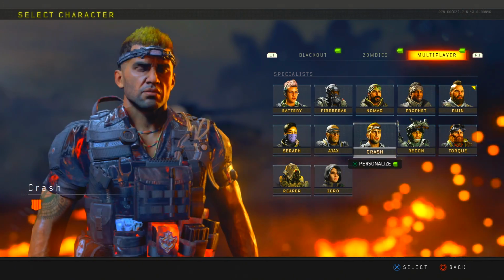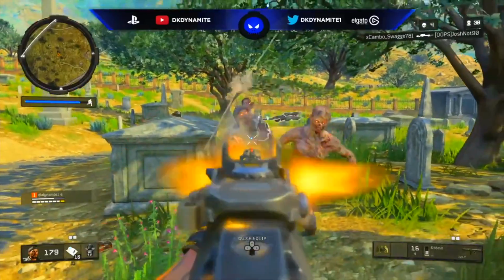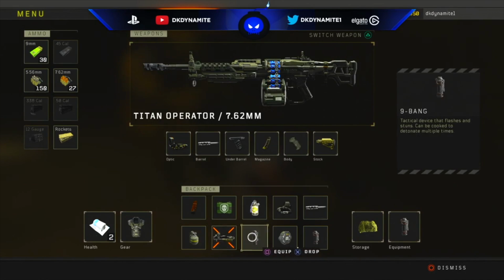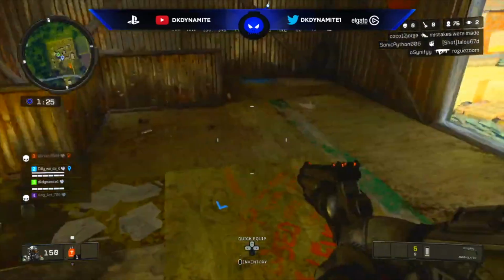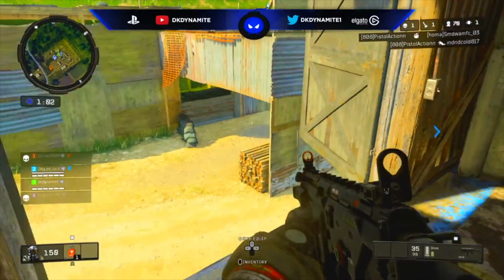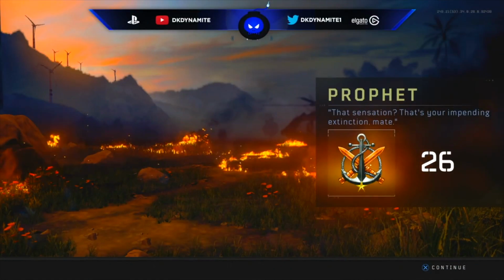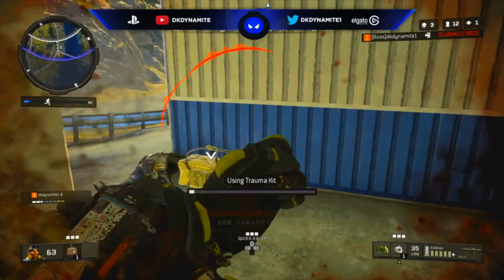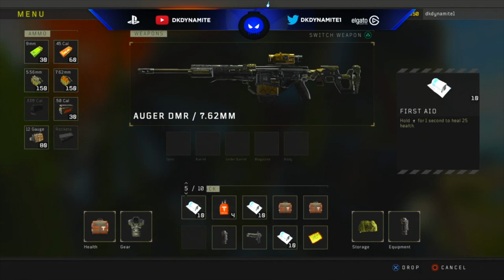EASY GUIDE TO GET NUMBERS OUTFIT FOR EVERY MULTIPLAYER SPECIALIST IN BLACKOUT! ALL ITEM QUESTS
(HOW TO UNLOCK THE NUMBERS OUTFIT FOR EVERY SINGLE MULTIPLAYER SPECIALIST IN BLACKOUT! BLACK OPS 4 ITEM QUESTS GUIDE)

Check Out My Recent Video! [ LIVE REACTION TO UNLOCKING THE PLATINUM TROPHY IN BLACK OPS 4! FINAL VIDEO OF 2018!

                                           💣 ~dkdynamite~ 💣